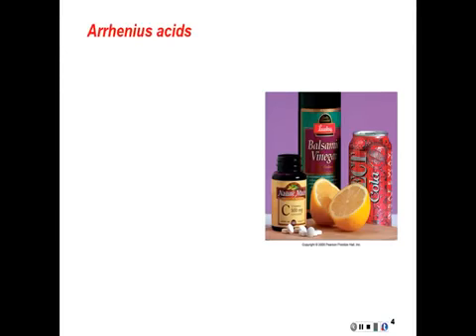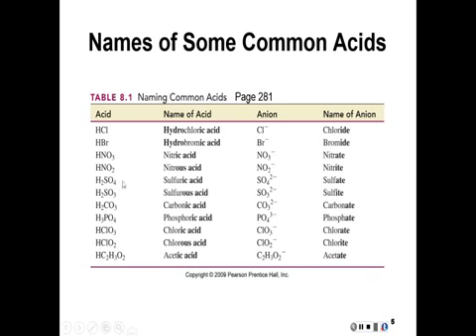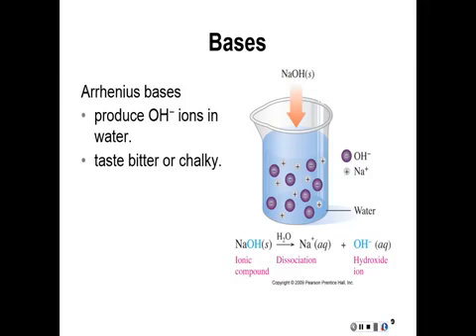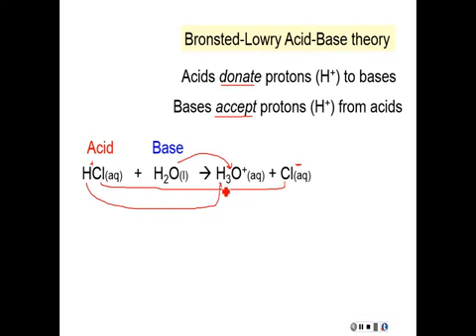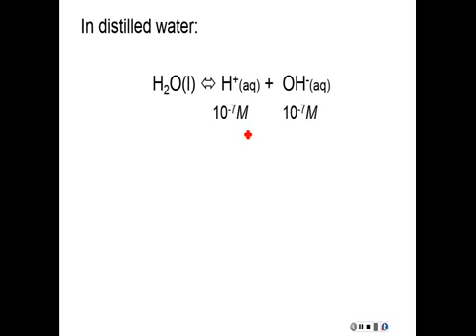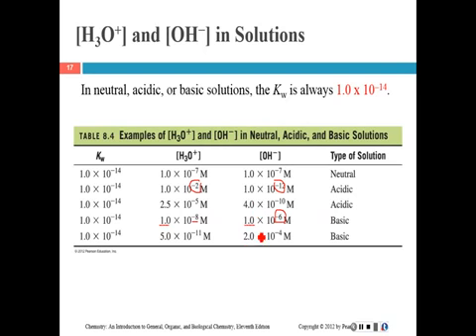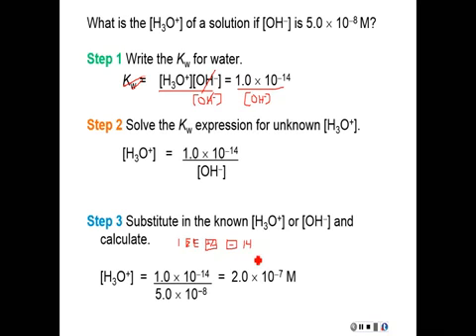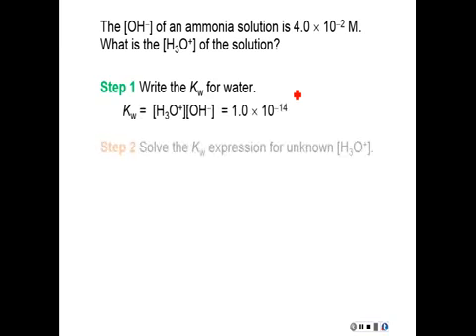CHS Acids-Bases part 1